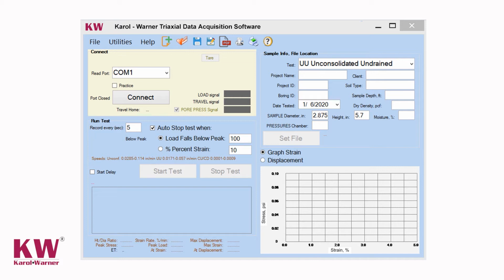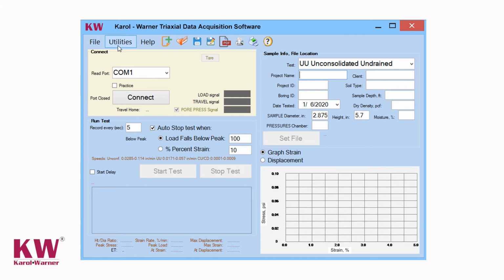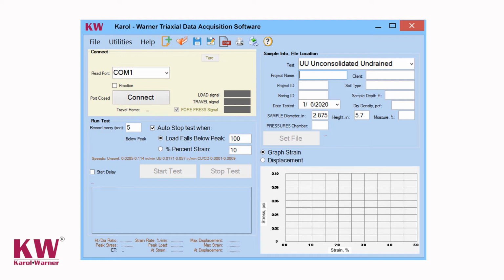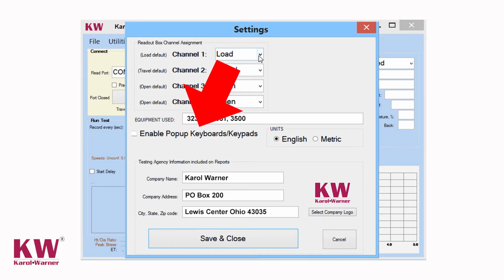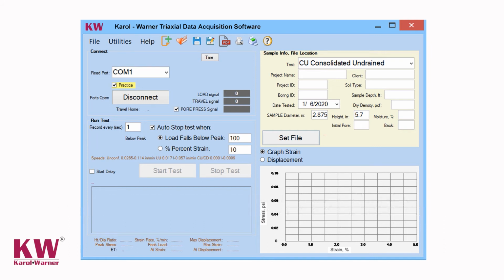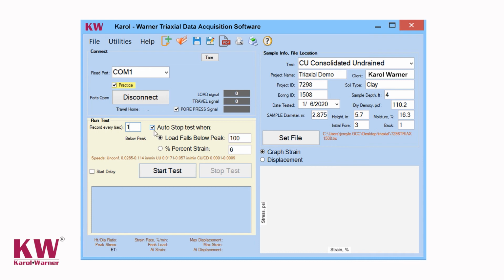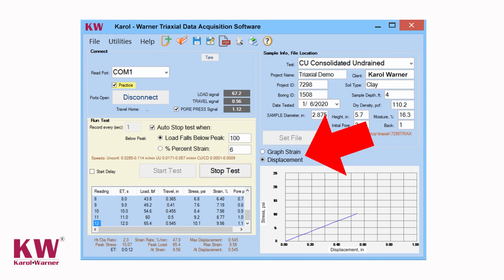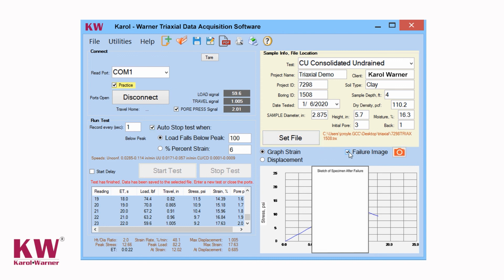Karol-Warner | Triaxial Data Acquisition Software (6758)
Triaxial Data Acquisition Software records axial load and deformation data of UU, CU, CD, or unconfined soil samples automatically. The pore pressure values can be entered manually by the user or allow the software to recognize the pore pressure signal automatically when a pore pressure transducer is connected to a data readout box. Data entry fields and testing prompts are clear and intuitive to reduce user error and increase repeatability.

Triaxial Data Acquisition Software runs on Windows XP or newer operating systems and can also be used on PC tablets and laptops with touchscreen control. Popup keyboards can be enabled for touchscreen computers or disabled when a PC with mouse and keyboard is used. Testing agency information, company logo, and equipment information can be entered and included on the testing reports.

Graphing and calculations are performed in real-time throughout the test procedure and saved automatically at test completion in accordance with ASTM and AASHTO specifications. Testing agency information, sample data, final test results, displacement graph, and stress-strain curve are included in the final test report. Testing information and report data can also be exported to a spreadsheet application or converted into a PDF document.

Triaxial Data Acquisition Software requires a 6572 two-channel or 6574 four-channel Data Readout, 6141 1,000lbf Load Cell, 6153 2in Linear Variable Displacement Transducer, 7021-A Dial Indicator/Displacement Transducer Bracket for operation. All required components are purchased separately. Customization using third-party load and displacement components is possible. Contact Karol-Warner for compatibility information.

Add to cart to download a free, fully-functional 30-day trial of the Triaxial Data Acquisition Software. A link to download the software will be sent after checkout. Upon purchase, a USB security key and licensing information will be sent to unlock the software for permanent operation.

Features:
Real-time strain-stress curve displayed during testing
Final reports automatically saved to computer, network, or cloud
Calculations and reports adhere to applicable ASTM and AASHTO standards
Optimized for use with desktop, laptop, or tablet devices using Windows operating systems
Allows failure images to be imported into test reports

Included Items:
Triaxial Data Acquisition Software
USB installation files
USB security key